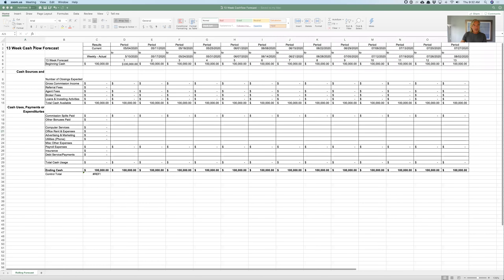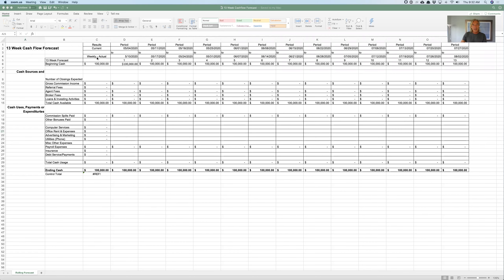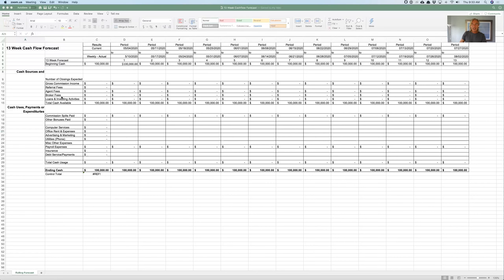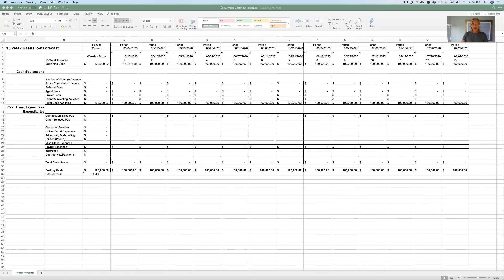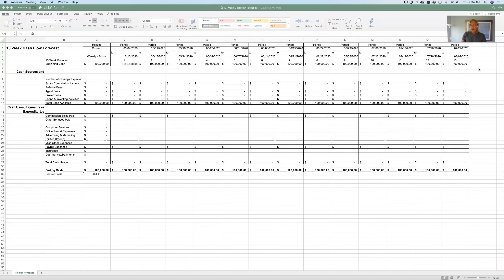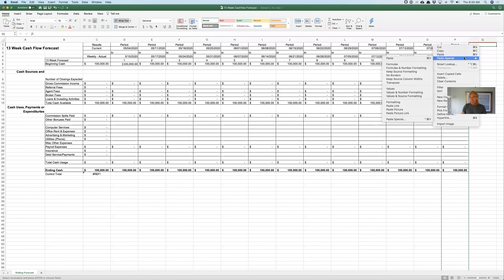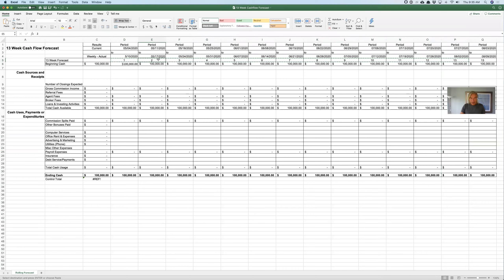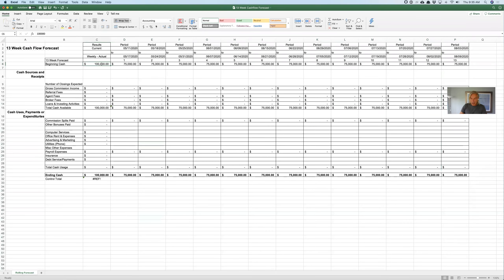Real Estate Success 2020 Ep 21: How to manage and control your cash flow using a 13 week forecast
Real Estate Success 2020 Ep 21: How to manage and control your cash flow using a 13 week forecast - Cash is your businesses oxygen, and especially during these times of economic uncertainty it is critical that you remain in control of your cash flow.

Using a 13 week forecasting tool will allow you to anticipate challenges long before they happen, and take corrective action now, not when its too late.

I’d love to hear form you and will respond to any questions you may have personally. Be sure to let me know if there is anything specific you’d like me to do a training about. My goal is to help you grow and succeed with your real estate business.

The Realty Partners Team

About Realty Partners - The Agent Owned Company™:

Realty Partners is a virtual technology driven brokerage, and the first truly agent-owned real estate company. The majority of the company is owned by Realty Partners’ agents and associates. Realty Partners’ Mission is to “Empower real estate agents to be true business owners by maximizing their income potential and providing residual income, retirement and exit strategies.”

Realty Partners is headquartered in Sarasota, FL, with operations throughout the State of Florida.